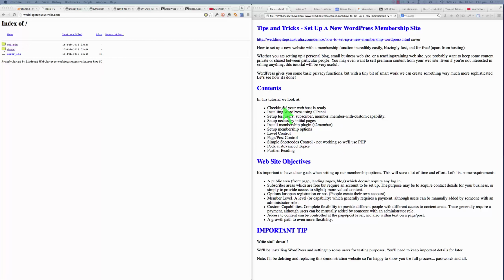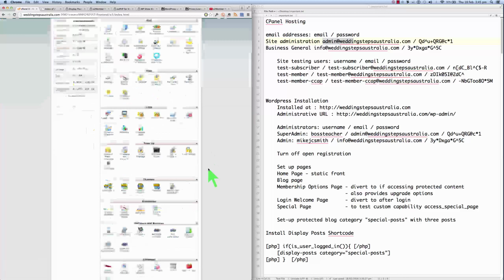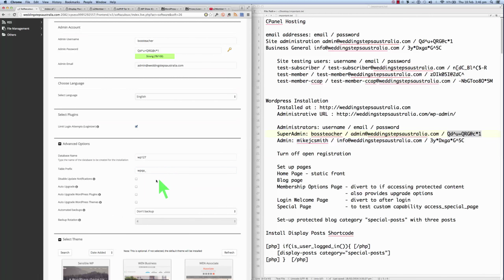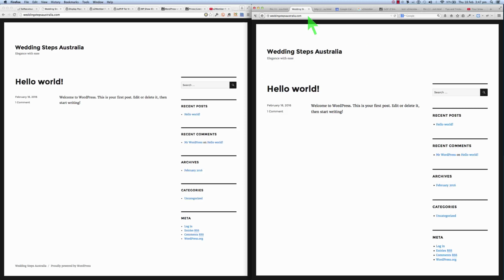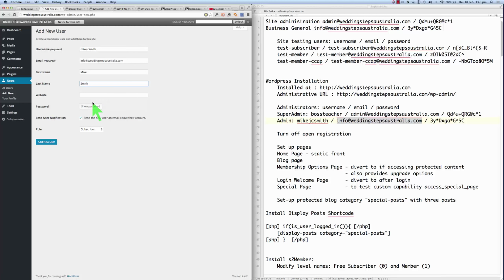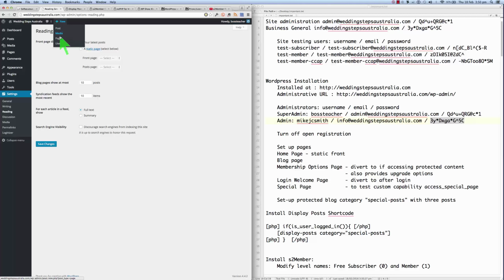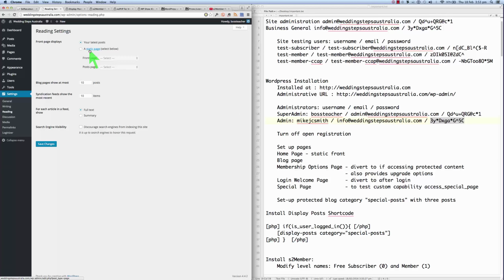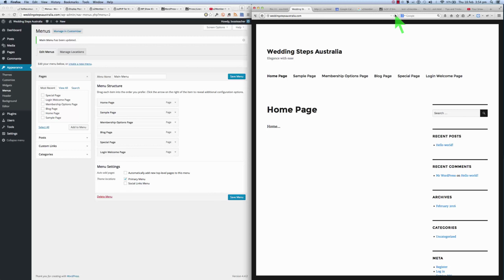02 of 6 Setup a Wordpress Membership Site - Short Version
Tips and Tricks - Set Up A New WordPress Membership Site
Short Version

How to set up a new website with a membership function incredibly easily, blazingly fast, and for free! (apart from hosting)

Whether you are setting up a personal blog, small business web site, or a teaching/training web site, you probably want to keep some content private or shared between particular people. You may even want to sell premium content from your web site. Even if you're not interested in selling anything, this tutorial will be very useful.

WordPress gives you some basic privacy functions, but with a tiny bit of smart work we can create something very much more sophisticated. Let's see how it's done!
Contents

In this tutorial we look at:

    Checking if your web host is ready
    Installing WordPress using CPanel
    Setup necessary initial pages
    Install membership plugin (s2member)
    Setup membership options
    Level Control
    Page/Post Control
    Simple Shortcodes Control - not working so we'll use PHP
    Peek at Advanced Topics
    Further Reading

Web Site Objectives

It's important to have clear goals when setting up our membership options. This will save a lot of time and effort. Let's list some requirements:

    A public area (front page, landing pages, blog) which doesn't require any log in.
Subscriber areas which are free but require an account to be set up.
    Options for open registration or not. (People create their own account)
    Member Level. A level (or capability) which generally requires a payment, although users can be manually added by someone with an administrator role.
    Custom Capabilities. Complete flexibility to provide different people with different access to content areas. These generally require a payment, although users can be manually added by someone with an administrator role.
    Access to content can be controlled at the page/post level, and also within text on a page/post.
    A growth path to even more flexibility.

IMPORTANT TIP

Write stuff down!!

We'll be installing WordPress and setting up some users for testing purposes. You'll need to keep important details for later

Note: I'll be deleting and replacing this demonstration website so I'm happy to show you the full process... passwords and all.